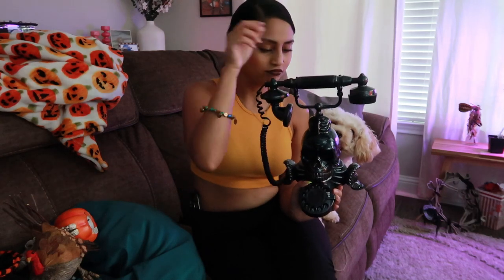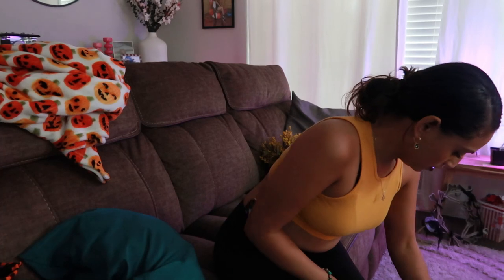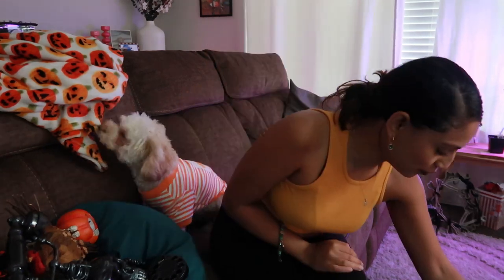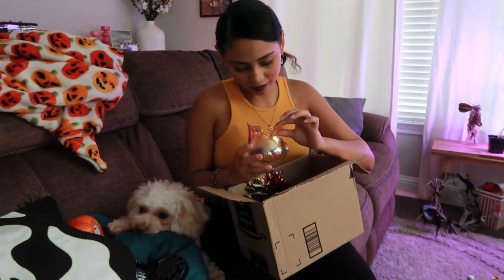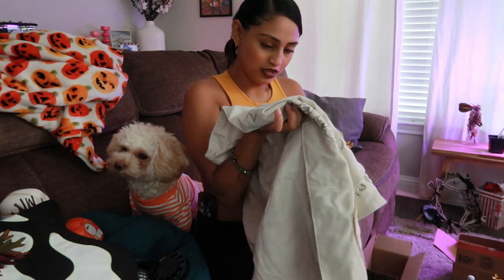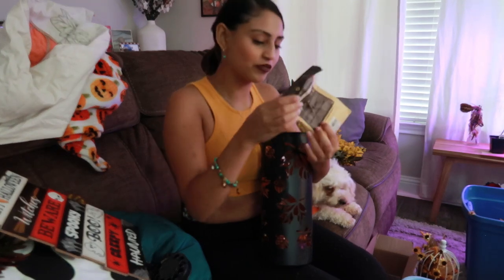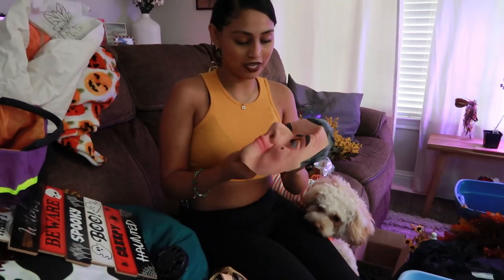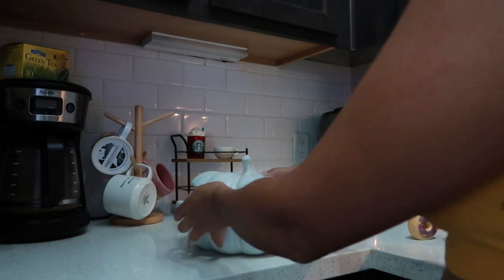Early Fall decorate with me 2024 | minimalistic fall decor | cozy fall decorating ideas | halloween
lets decorate for Halloween/fall 2024! i was so ready for this, i hope this video gave you some ideas of what you can do this year

Let’s be friends!

🦋 FAQ’S
Cameras: Canon EOS M50 & Canon G7 Mark II
iPhone: 14 Pro
Editing Programs I use: Filmora, Imovie
Microphone: Blue Yeti
Age: 24

With Luv,

Spicy Sof